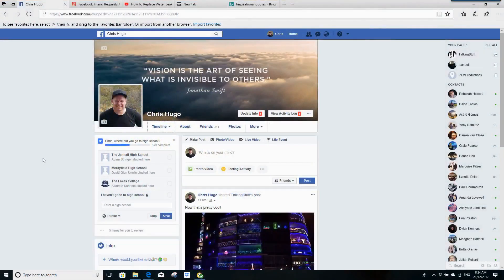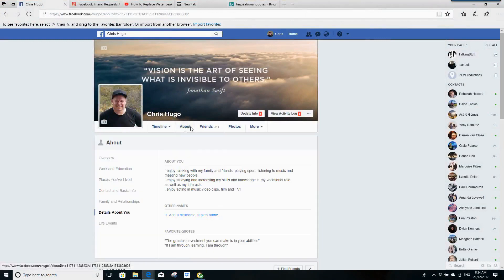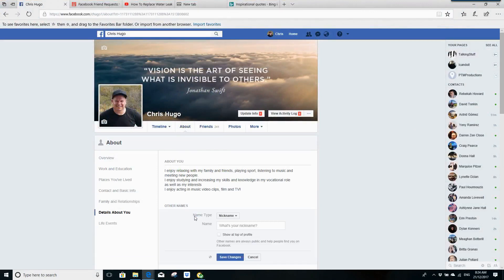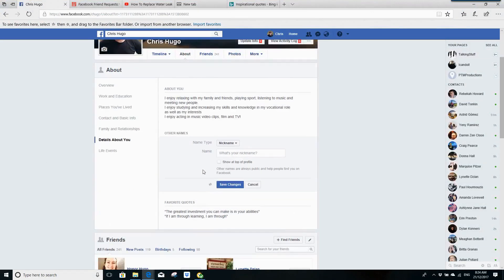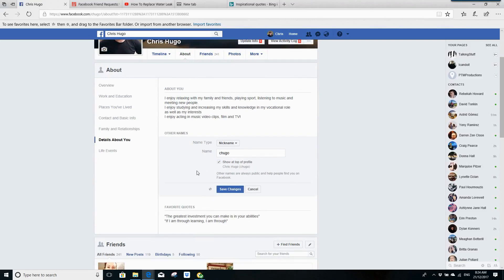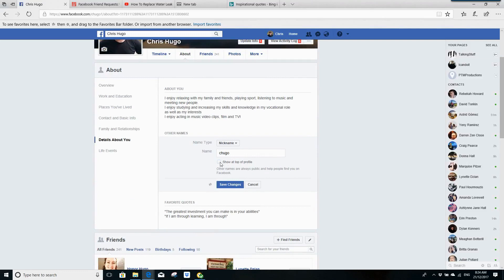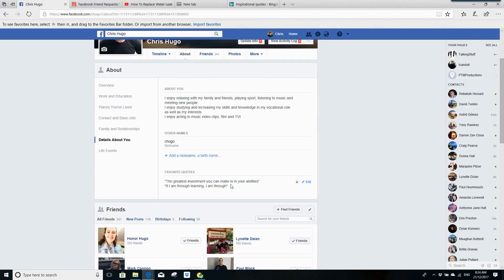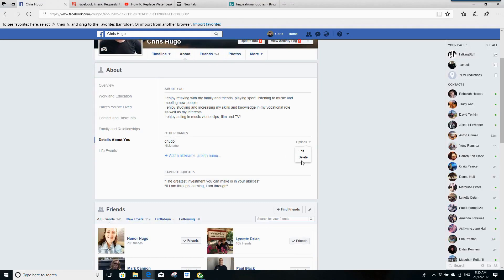How to add a nickname to your Facebook profile.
In this video, Chris will show you how to add a nickname to your Facebook profile name.